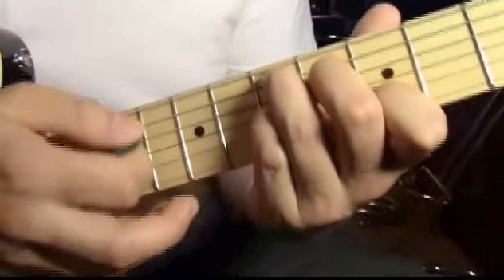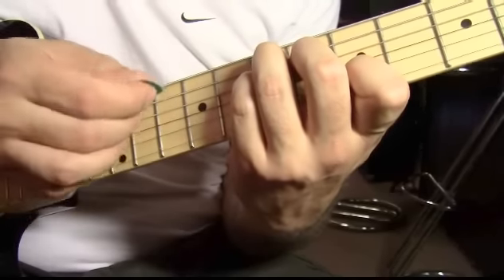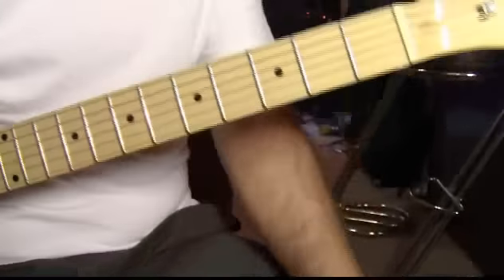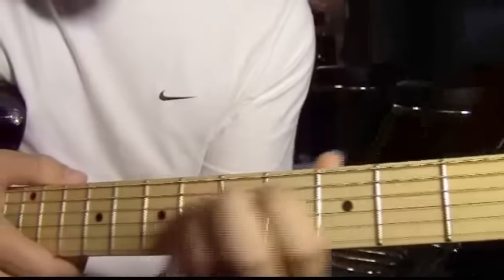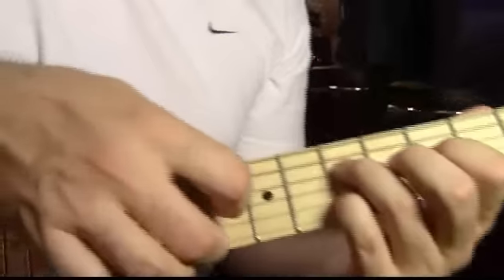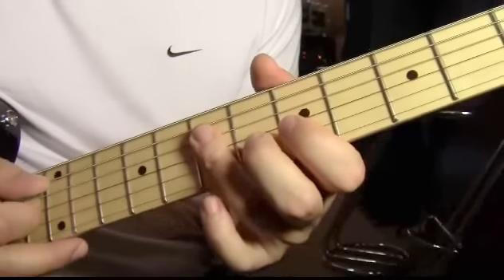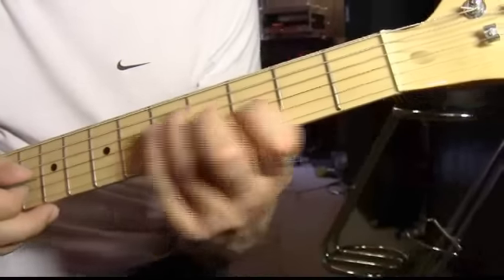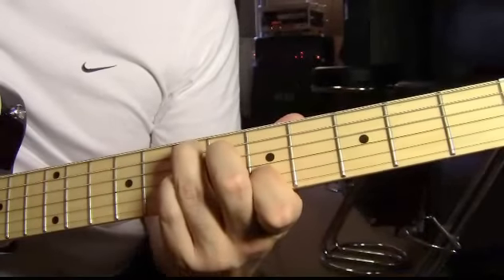Born on the Bayou Creedance Clearwater Revival guitar lesson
This guitar lesson shows how to play Born on the Bayou